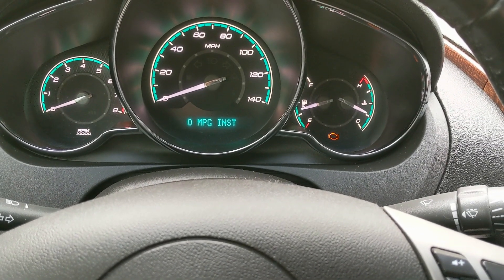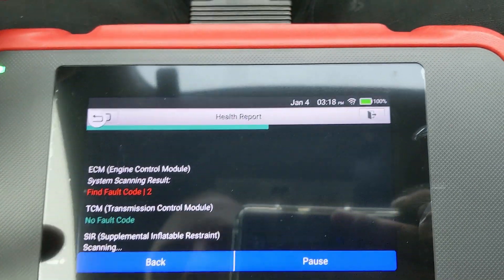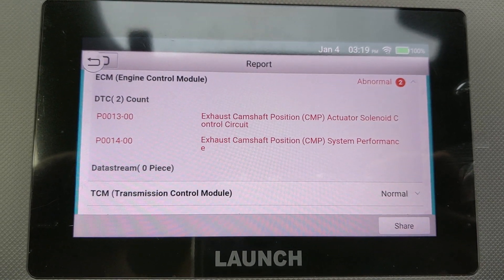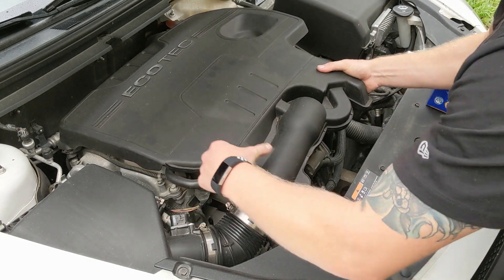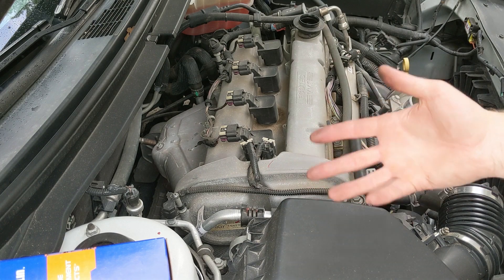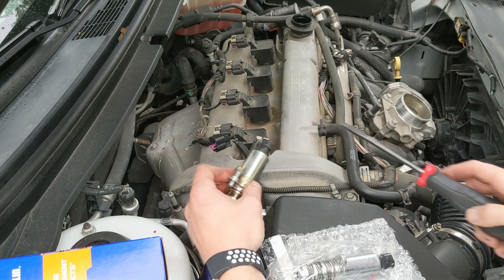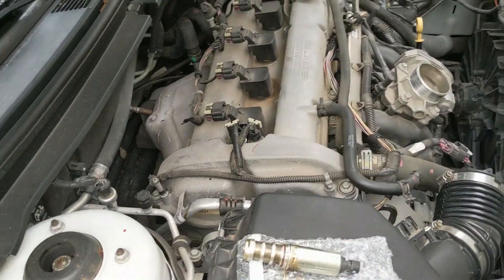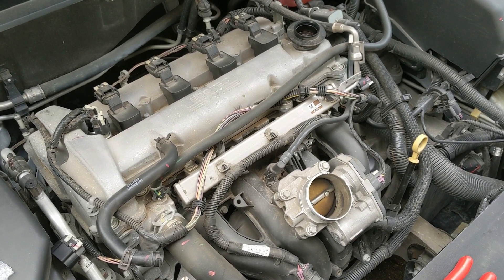Fixing P0013 P0014 Variable Valve Timing Camshaft Solenoid Chevy Malibu Cruze HHR Ion G5 G6 2.4l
Here I am fixing my P0013 and P0014 issue on my 2012 Malibu but is the same process for any 2.4l Ecotec used in the GM lineup.